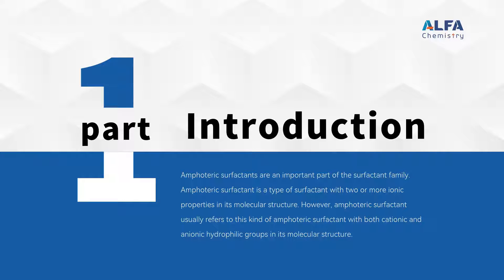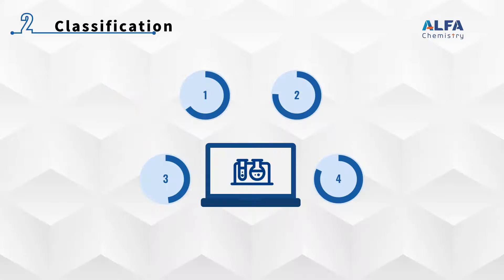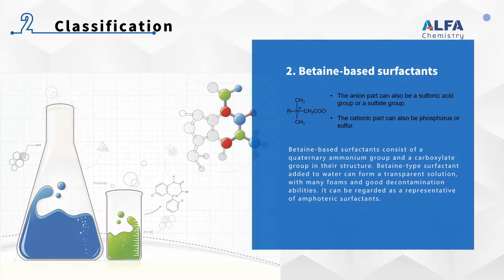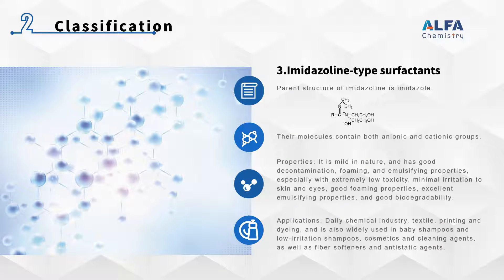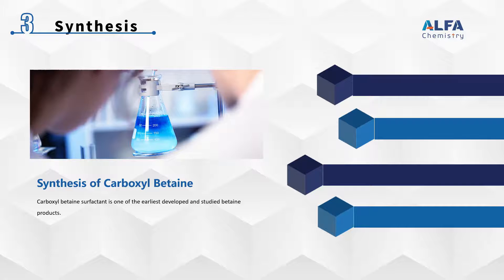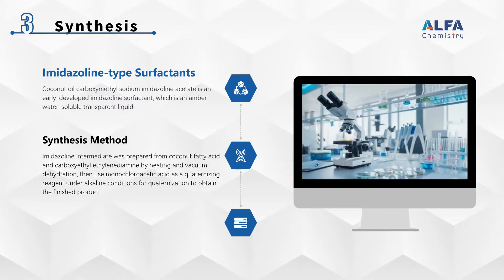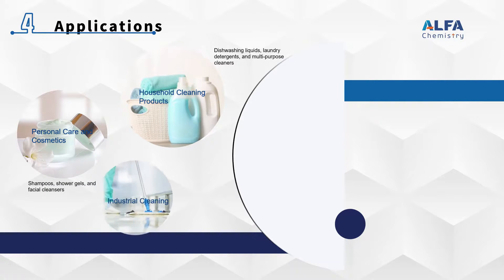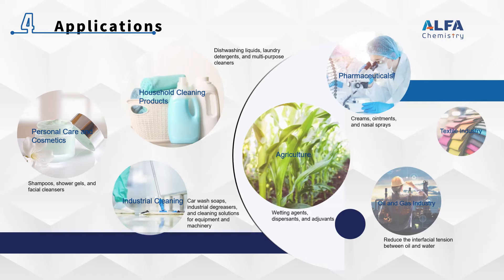Amphoteric Surfactants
Amphoteric surfactants are an important part of the surfactant family. Amphoteric surfactant is a type of surfactant with two or more ionic properties in its molecular structure.